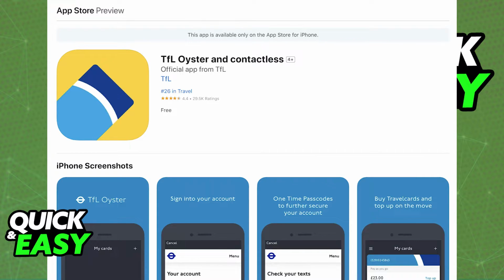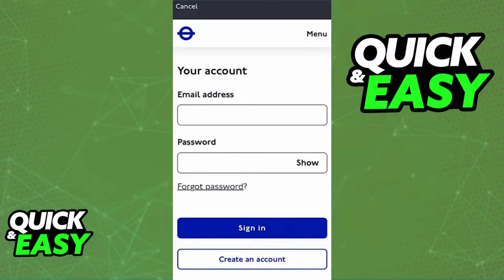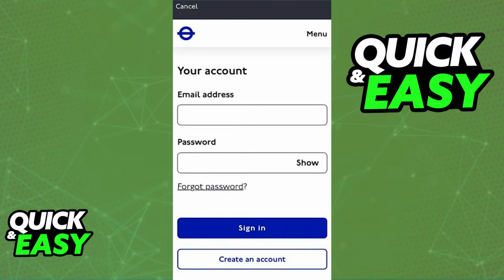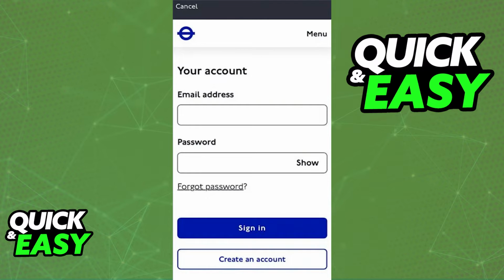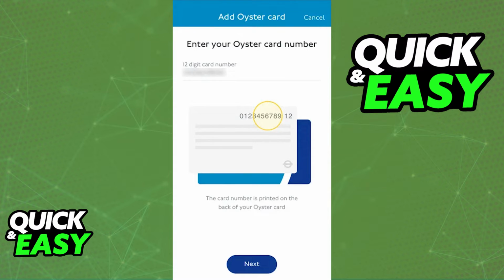How To Use Oyster Card on Phone (2025)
In this video I will solve your doubts about how to use oyster card on phone, and whether or not it is possible to do this.

I hope I have helped you with the video!